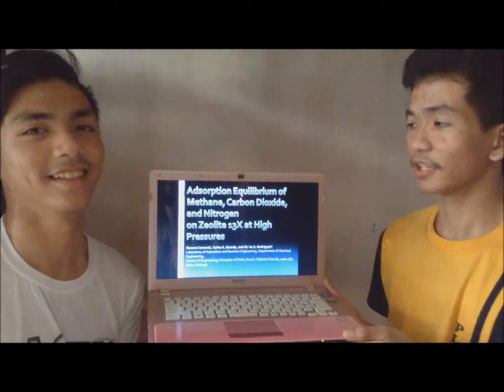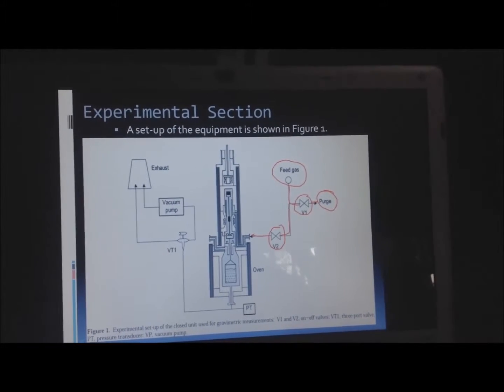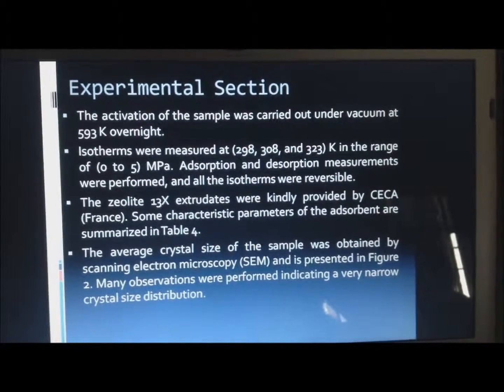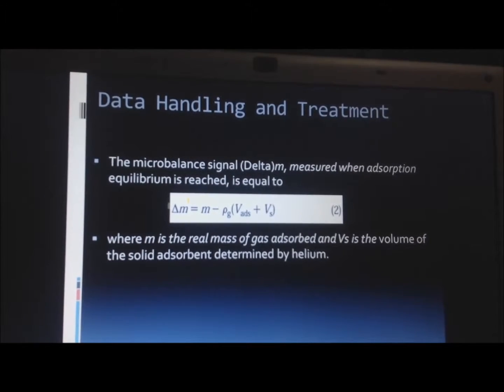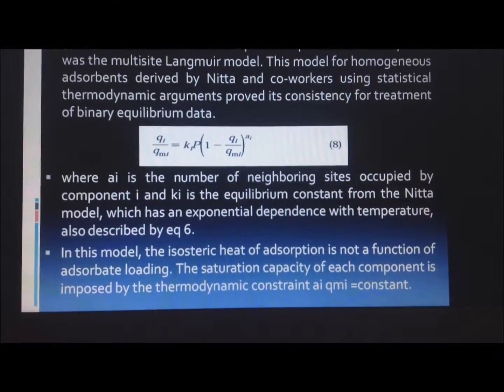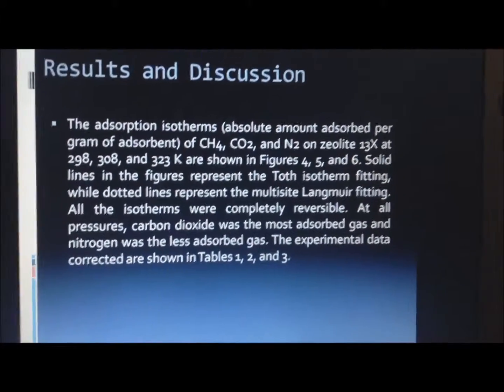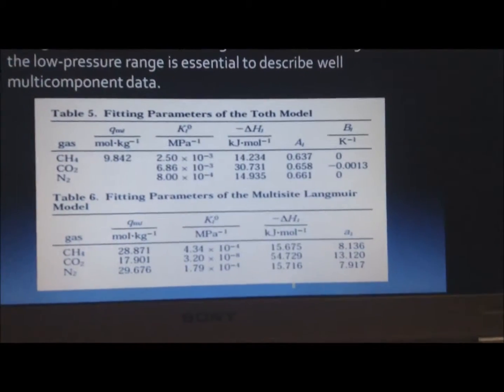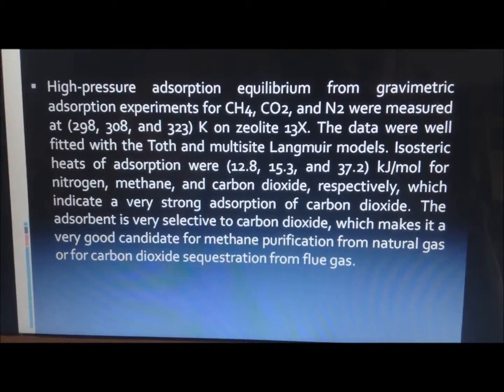Journal Phychem2 Panlaqui Macaspag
adsorption equilibrium of methane, carbon dioxide, and nitrogen on zeolite 13x at high pressures

Simone Cavinate, Carlos A. Grande And Alirio Rodrigues